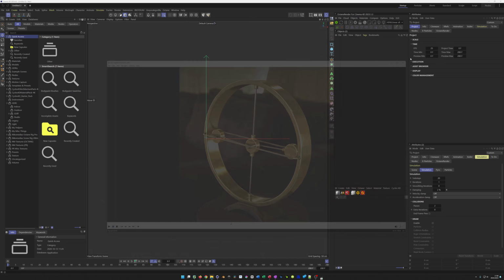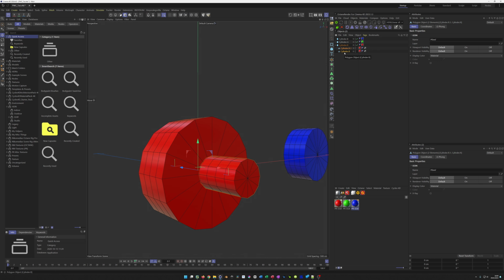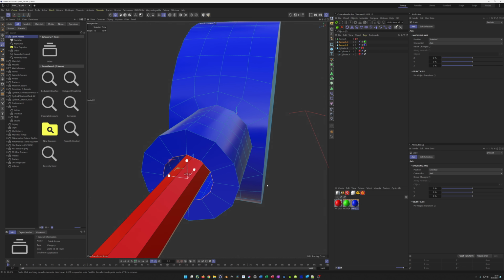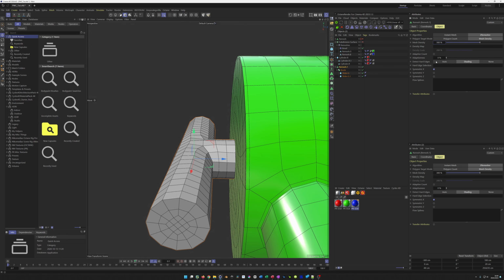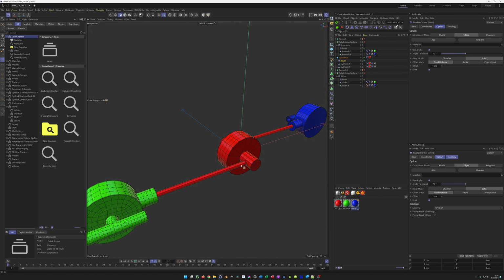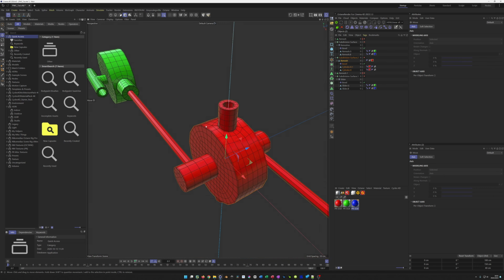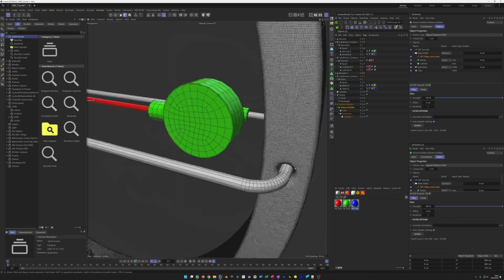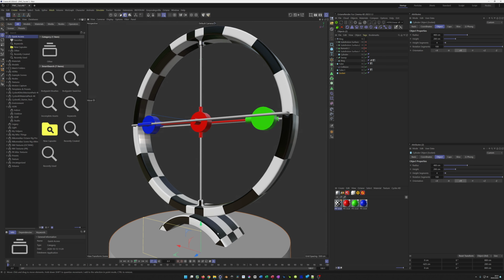Playing with Constraints (Cinema 4D Tutorial)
I forgot to clip my lavalier microphone
onto my t-shirt.
It's just lying here next to me.
Please forgive me ;)

Audio:
My Korg and me ;)

.:: PLUGINS & SCRIPTS ::.

.:: LINKS ::.